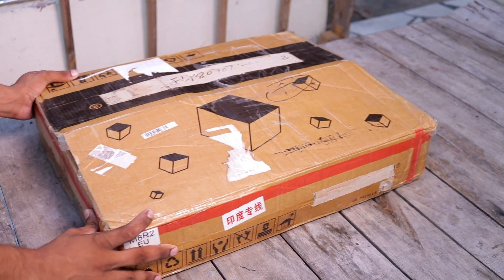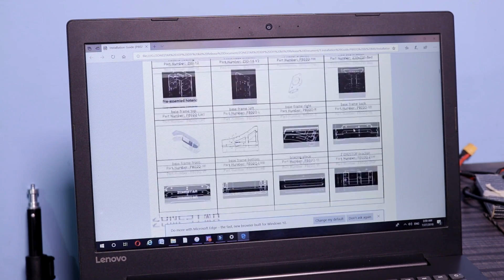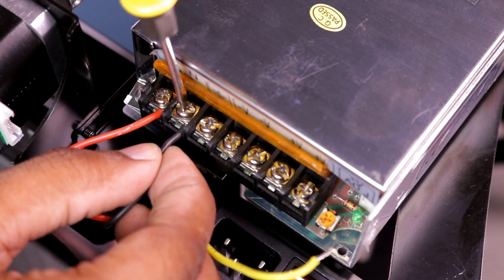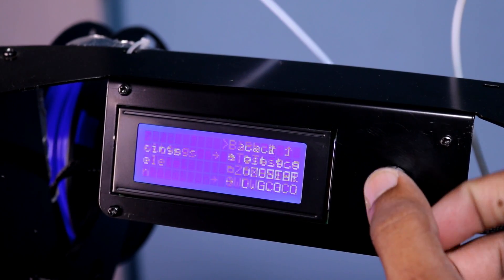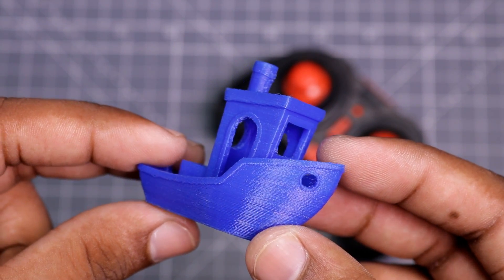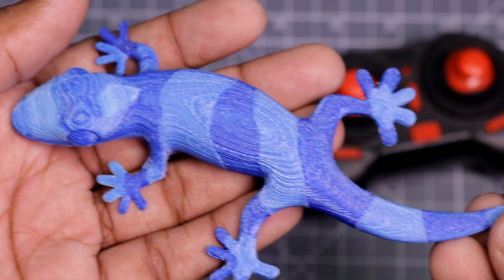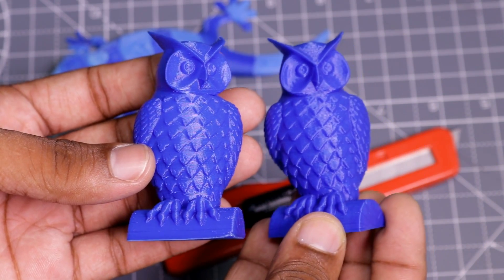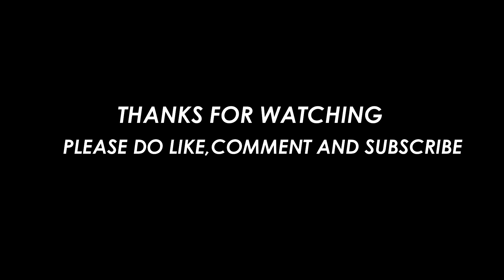Awesome DIY 3D Printer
Hi Friends in this video i will unboxing a ZONESTAR M8R2 DIY 3D Printer Kit. This Printer  is budget 3D Printer and it can do dual color printing. Print quality of this printer is really good.

1: Luvly by Joakim karud